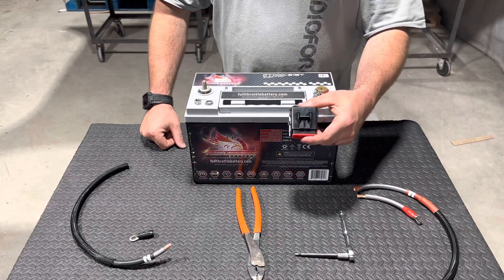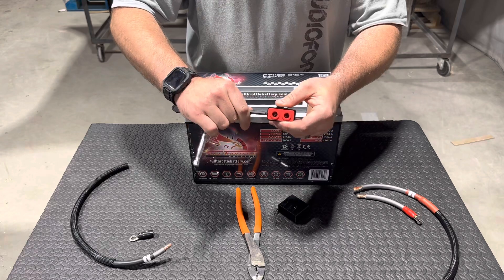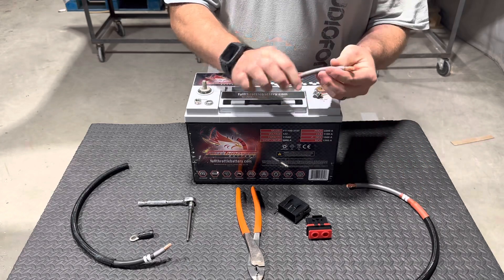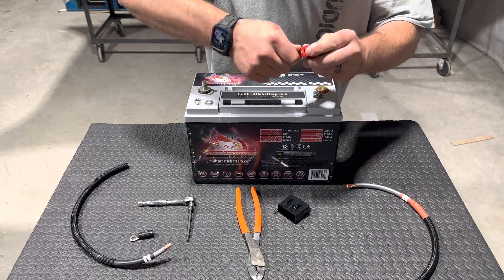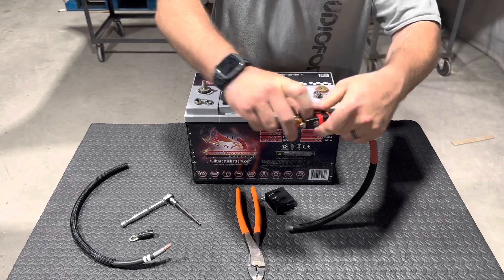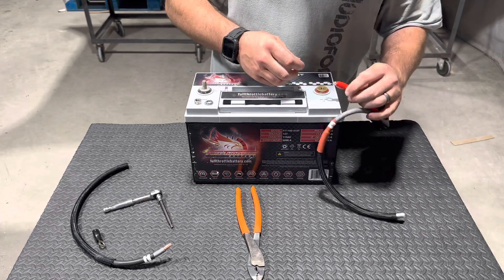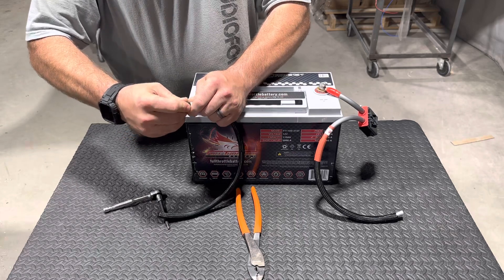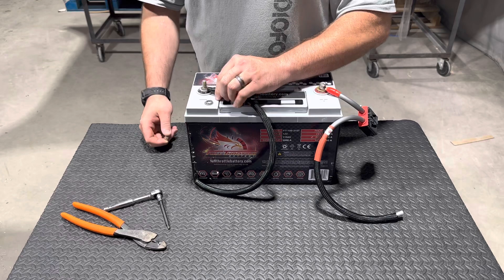Fuse holder connection tutorial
A step by step guide on properly hooking up a fuse holder to a battery for one of our Audioformz stereo tops